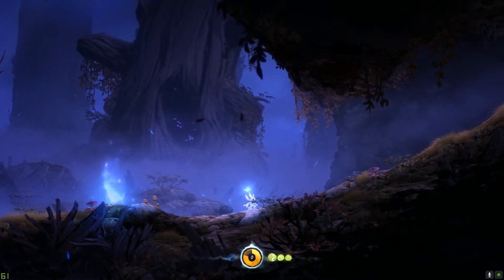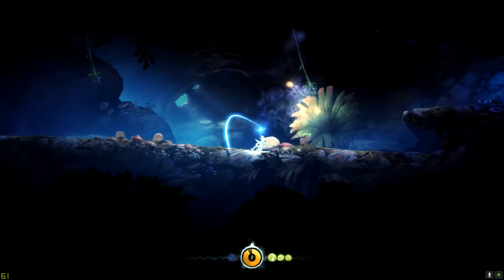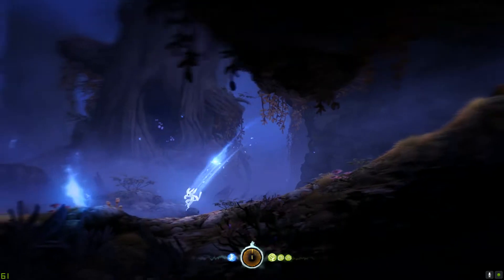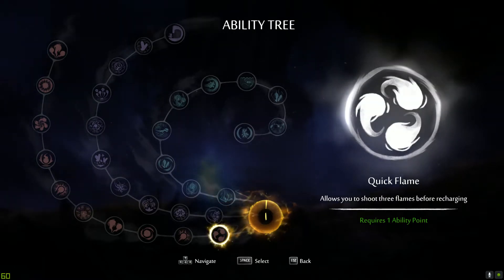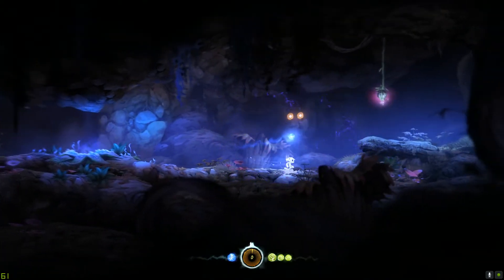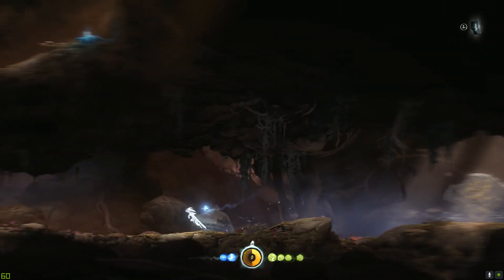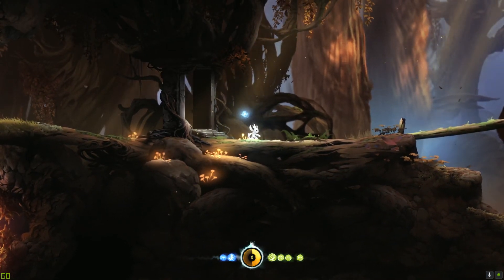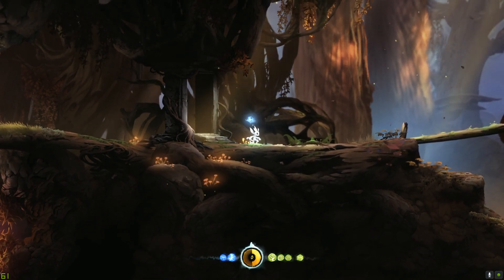Looking For The Spirit Tree | Ori And The Blind Forest Episode 2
Hey guys! Sorry for the music being so loud, it will be fixed in the next episode and so on. This episode we continue our search for the spirit tree and learn what happened on that fateful night. Enjoy the video!